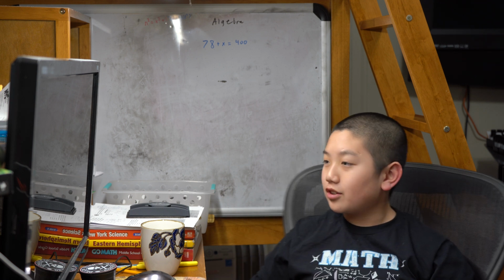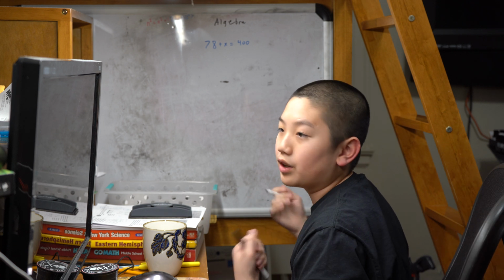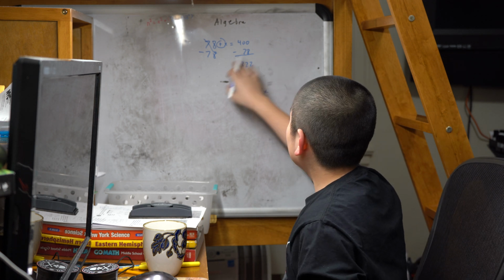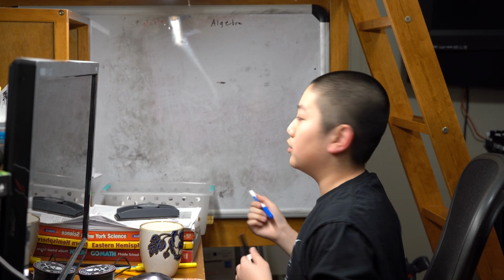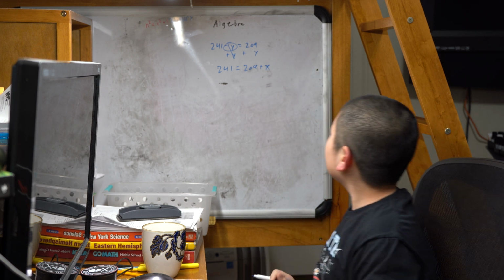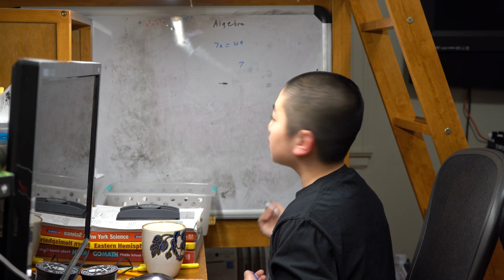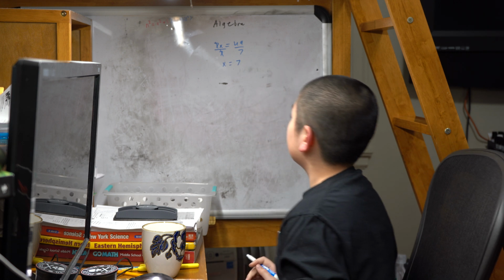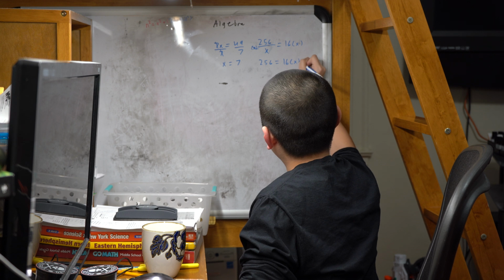Alex Math Vlog 2019 01 08 22 14 46 C0092